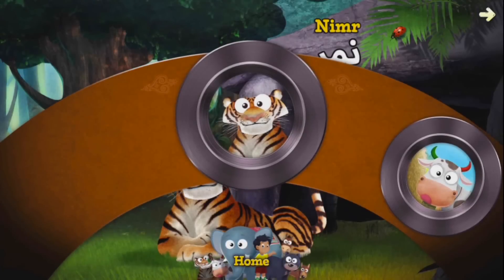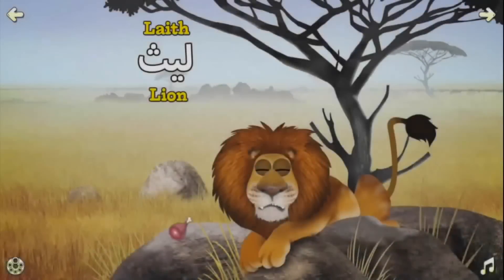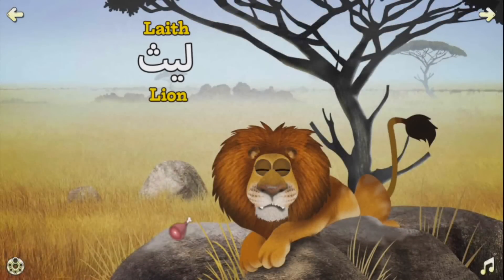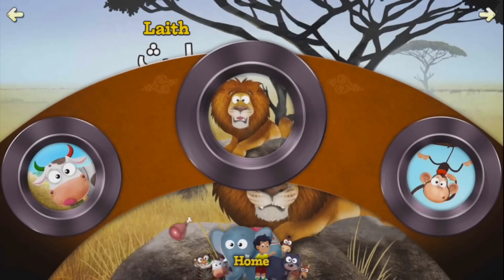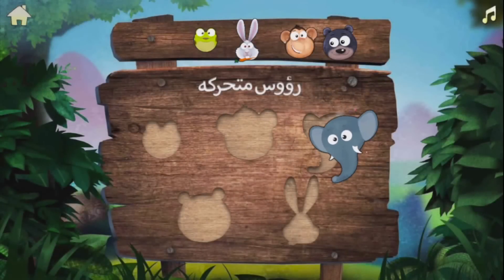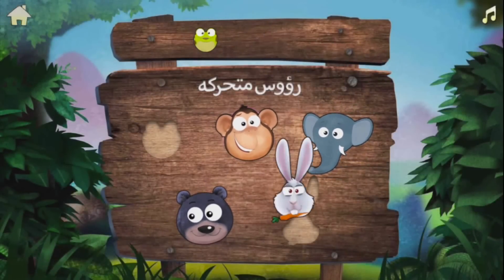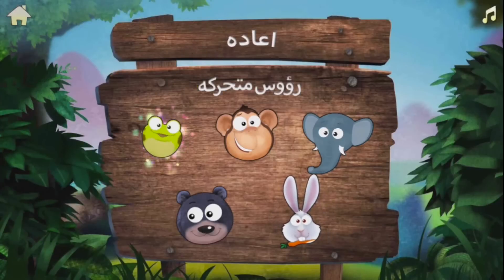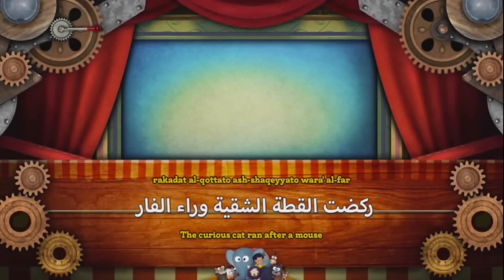Appy Animals Arabic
Appy Animals Arabic is a fun and interactive first-words app that teaches your toddlers the animal names in Arabic. Don't miss out on this educational app that comes complete with an original nursery rhyme and an exciting matching game.

Appy Animals Arabic has heaps of fun, entertaining and interactive features, including:

- A bunch of animals, depicted in their natural surroundings, and new ones being delivered automatically to the app on a periodic basis
- Delightful animations that children can interact with through swipes, taps and pinches
- Phonetic translations of the Arabic animal names to help parents guide their children
- Original music by Bollywood music director Ram Sampath, to support each of the animal scenes
- An original nursery rhyme, in Arabic and English, for parents and kids to enjoy together
- An interactive game, Talking Heads, that will keep 4 out of 5 kids mesmerized long enough for you to get a quick shower (99.5% guaranteed)! Talking Heads is an object and shape matching game that allows kids to drag and tap the animal's faces into the appropriate cut-outs. Every correct match triggers positive reinforcement and the animal names are repeated in English and Arabic.
- Optimized retina graphics - this means everything looks sharper and brighter and clearer.

Note: This app was created with children aged 2 to 4 in mind